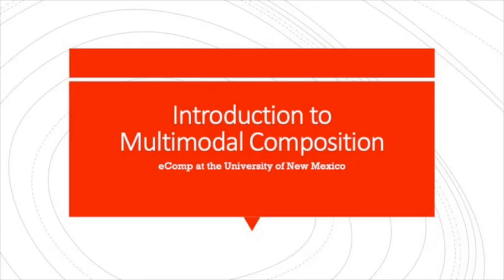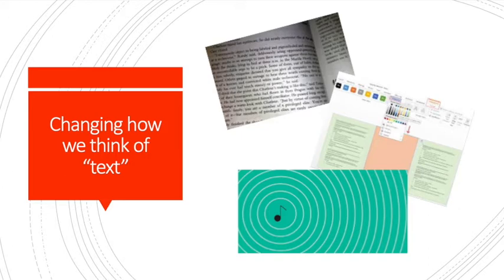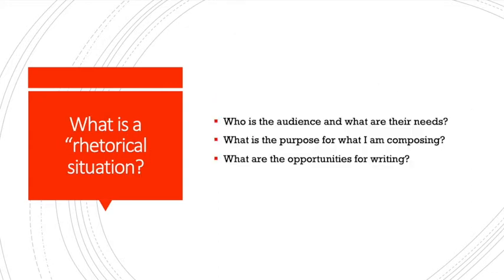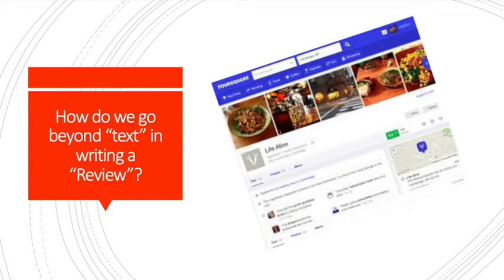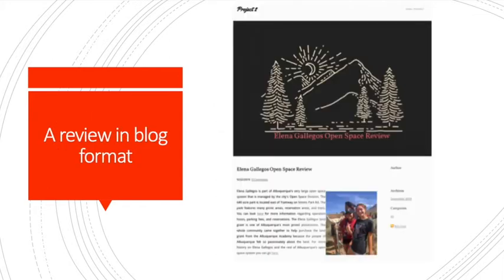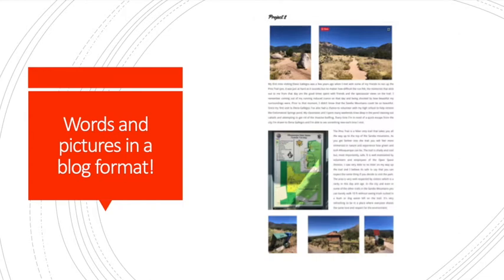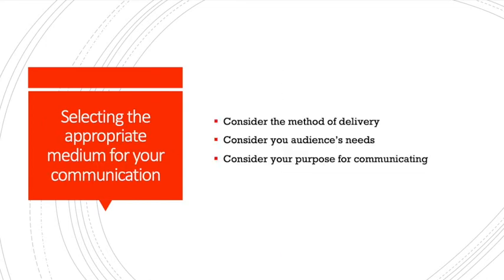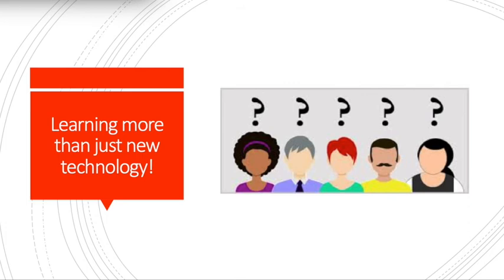"Introduction to Multimodal Composition at UNM" by Julianne Newmark and Tiffany Bourelle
In this video, Newmark and Bourelle introduce what practices guide multimodal composition at UNM. This text is published in the January 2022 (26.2) issue of the Praxis section of Kairos: A Journal of Rhetoric, Technology, and Pedagogy. Kairos is a free, online, peer-reviewed scholarly journal available